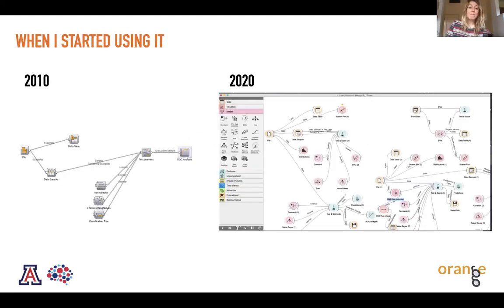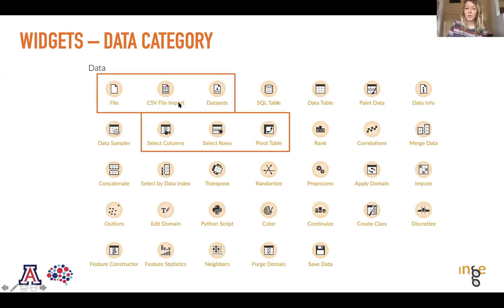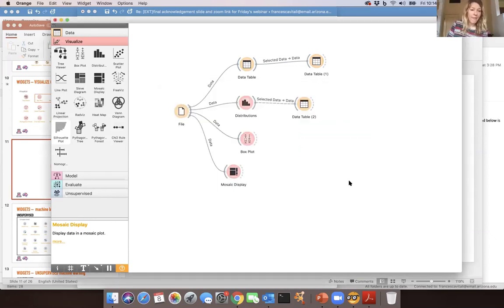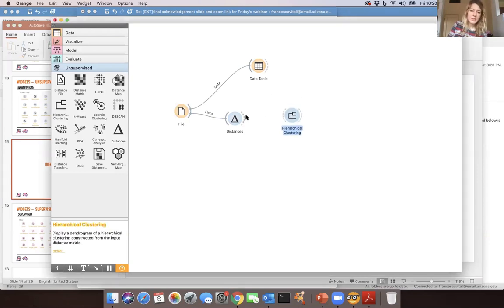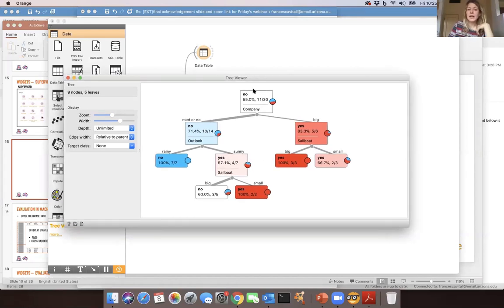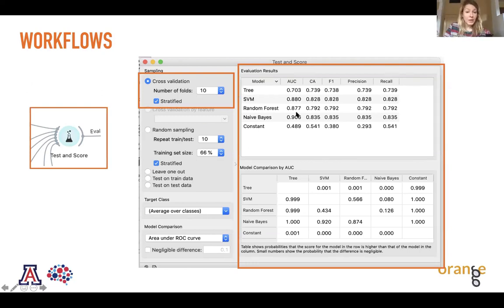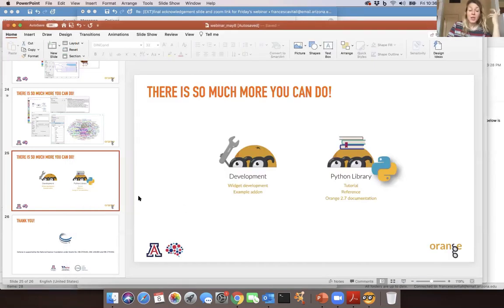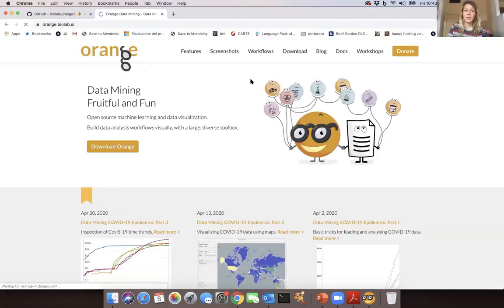Webinar: Get a Taste of Orange: An Intro to Data Mining and Machine Learning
Need something a little refreshing while you're hunkered down during this challenging time? How about a taste of Orange? In this finale to our spring webinars, researchers and students interested in approaching machine learning and data mining to conduct basic data analysis get a "fruitful and fun" introduction to Orange, an open-source machine learning and data visualization toolbox for novice and expert alike. Presenter Dr. Francesca Vitali of the University of Arizona's Center for Innovation in Brain Science (CIBS) teaches us how to use Orange to construct basic data analysis workflows. Using the interactive toolbox, she demonstrates key features of Orange and provides instructions and ideas on how to use Orange to conduct preliminary data analysis and basic machine learning to facilitate hypothesis generation from your data.